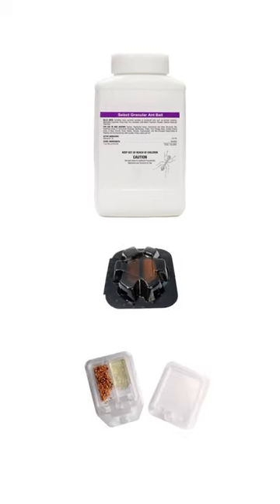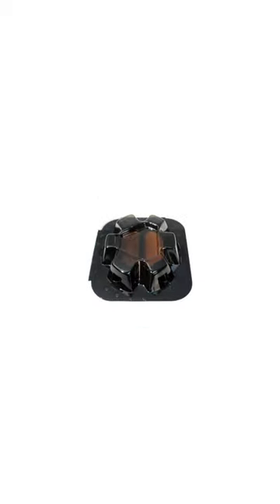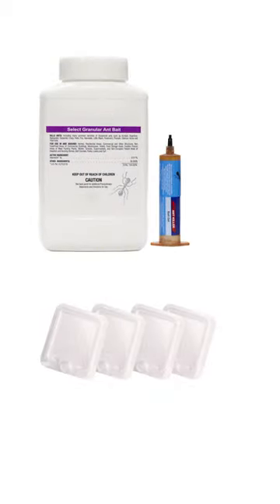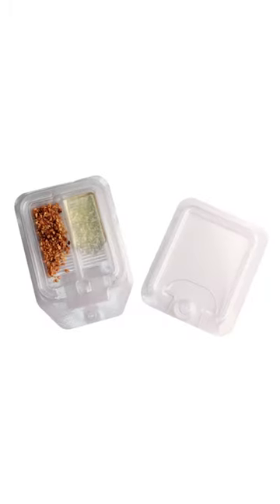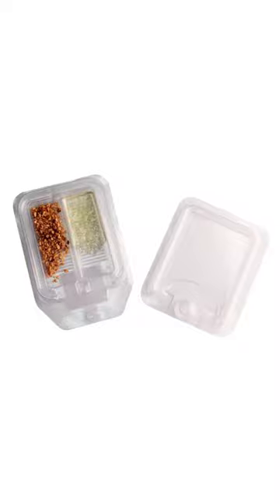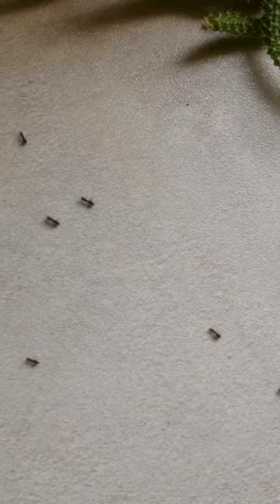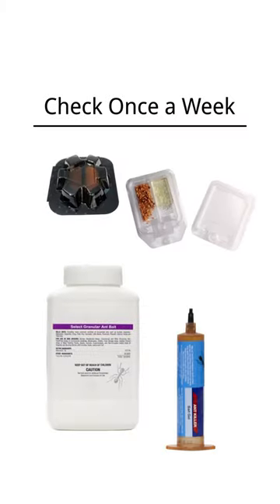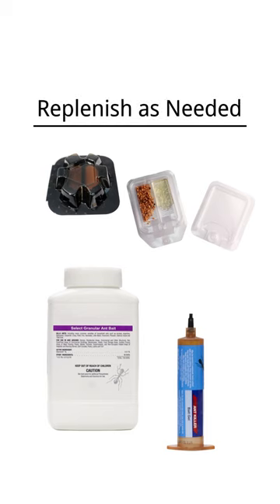Indoor Ant Bait - Where do I Apply? 🐜 ❔ | DoMyOwn.com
Say goodbye to indoor ant infestations with indoor ant bait! Discover our pro ticks and tricks for effective ant bait placement to reclaim your home from these intruders!